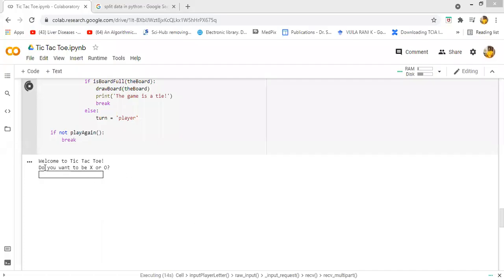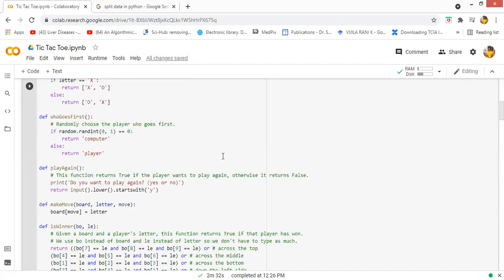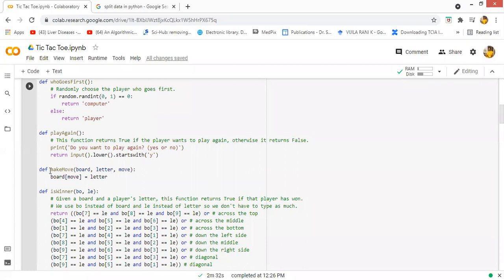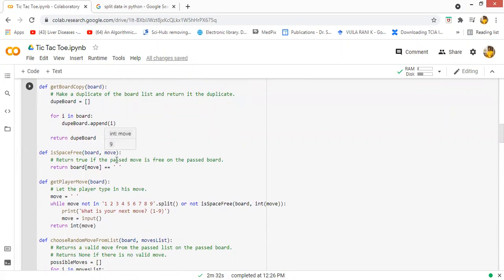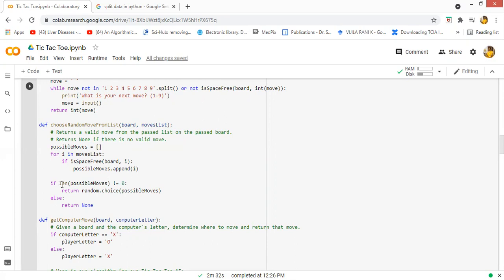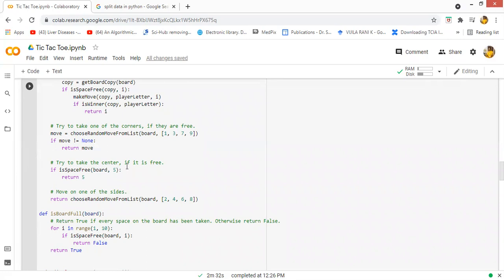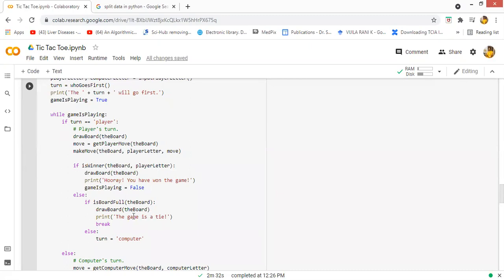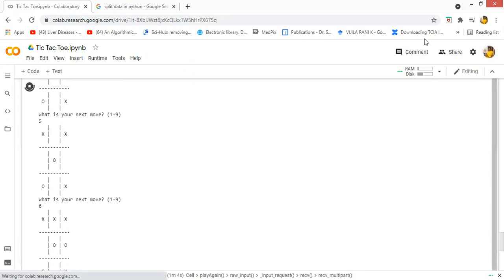Python Program for Tic Tac Toe in Artificial Intelligence Lab